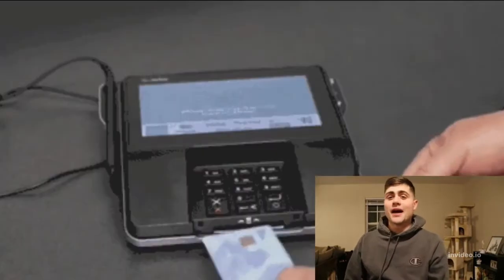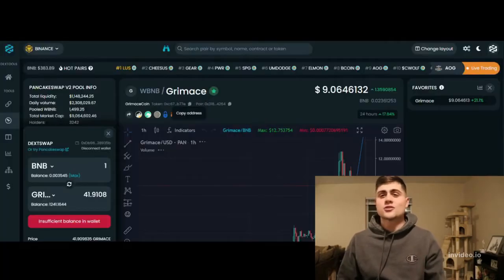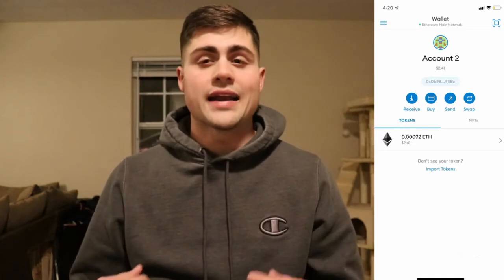Setting Up Your Binance Smart Chain (BSC) Wallet on your Phone! | A Beginner's Guide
Quick Beginner's Guide on how to create your own Binance Smart Chain (BSC) Wallet, How to add Funds to your Smart Chain Wallet, and How to Buy Tokens with your Smart Chain Wallet!

If you found this video helpful and would like to help donating bitcoins please use the following address: 1Ap4D5EEBetPgEspGhhG2ZhJKsBZ73aGdo

BEST BITCOIN MINERS: ** Personal Recommendation Only **
(This are some of my personal opinion, if you click the links, you can see some Bitcoin miners and their prices if you want to buy and start your own mining fast and easy!)

*Antminer S9 ~13TH/s @0.1 W/GH 16nm ASIC Bitcoin Miner with APW3+-12-1600 PSU

*Antminer S9 ~14.0TH/s @ .096W/GH 16nm ASIC Bitcoin Miner 189pcs BM1387

*GekkoScience Compac FS7 300Gh/s+ USB Bitcoin / SHA256 Stick Miner Most Efficient, Powerful USB Miner on Market

*DAYLEAD 8 GPU Mining Rig Case with 4 Powerful Cooling Fans and Mining Motherboard Mining Case (Without GPU, PSU) for Mining Ethereum Coin

*HUI YOU Professional Miner Supplier,AntMiner L3+ ~504MH/s @ 1.6W/MH ASIC Litecoin Miner FBA Shipping

*M2 Pro Crypto Miner – Blockchain Multi-Token Mining: MXC, Bitcoin, DHX + More